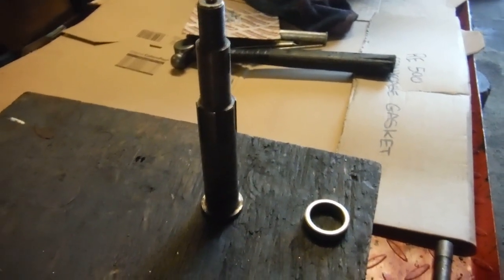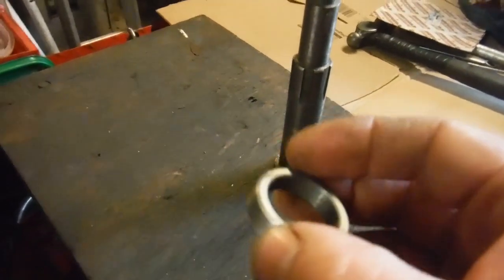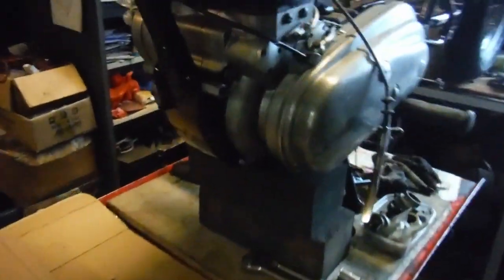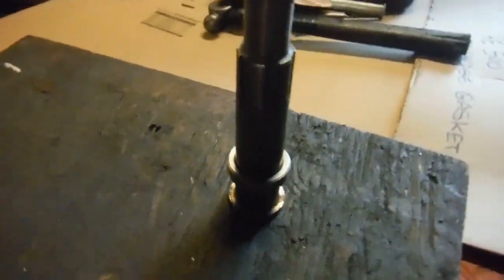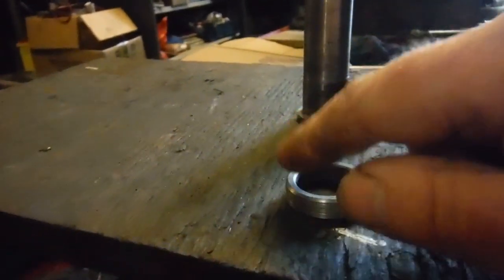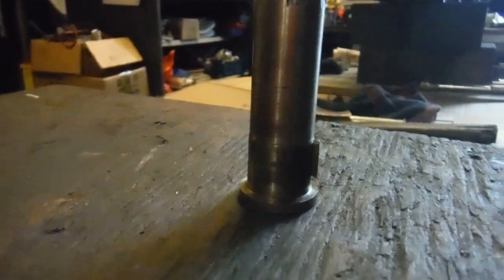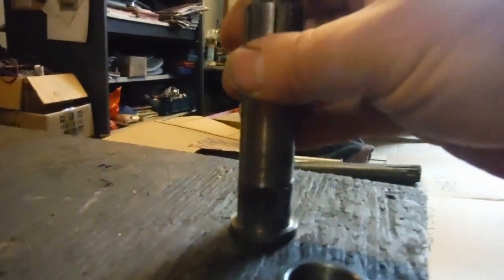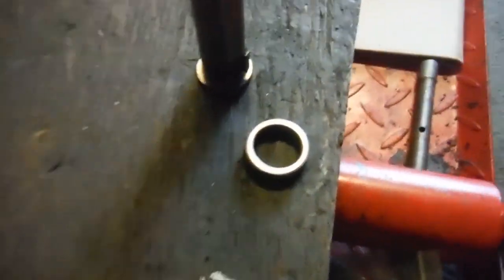An unwelcome surprise at Performance Classics, Royal Enfield crankshaft main bearing spacer horror!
I like to tell it 'warts and all', so here are some warts!